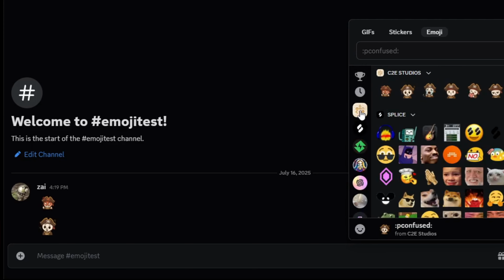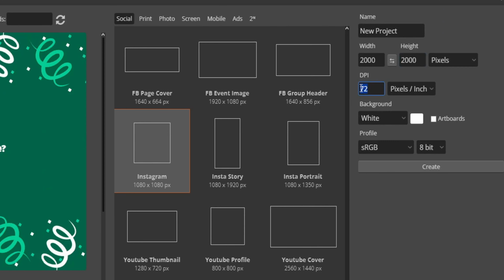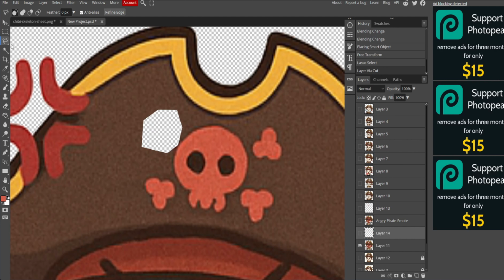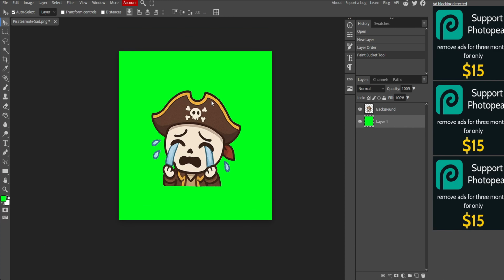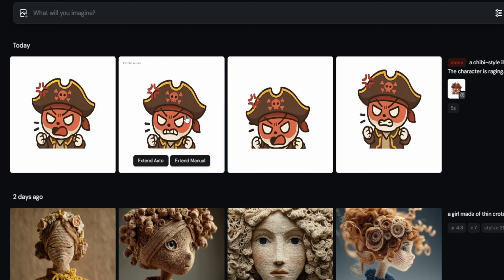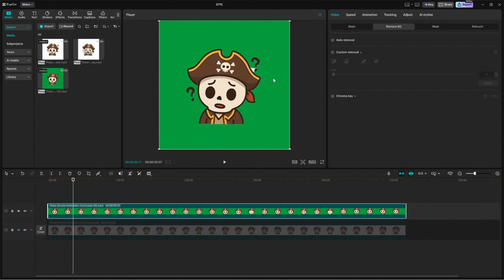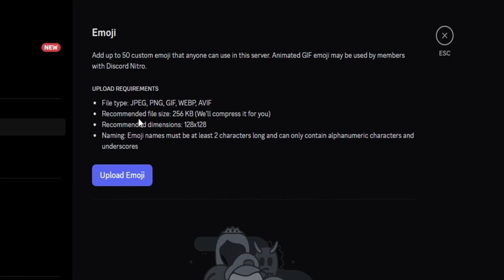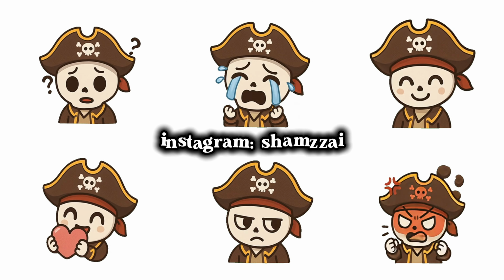How To Make Animated Emotes With AI (Discord + Twitch)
Here’s how you can use AI to create custom animated emotes for Discord and Twitch

Prompt:
a collection of twelve chibi-style illustrations of a skeleton pirate character. Each square shows the character expressing a different emotion against a white background. The top row includes happy with eyes closed and smiling, confused with question marks, crying with tears streaming down, and cool with sunglasses and sparkles around the face. The second row shows nervous or anxious with dark stress lines, mischievous or angry with devil horns, cheerful with a small smile, and overjoyed holding a pink heart with hearts floating around. The bottom row shows suspicious or annoyed with a slight frown, surprised with an exclamation mark, furious with red marks and shouting, and embarrassed with a blushing shy smile. The variety of exaggerated expressions gives the character a playful and animated personality.
Tools used:
Timestamps:
0:00 Intro
0:07 Generating The Image
0:42 Separating The Images
3:52 Animating The Emotes
6:11 Removing The Background
7:10 Converting To Gif
8:10 Uploading to Discord and Twitch
8:48 Outro